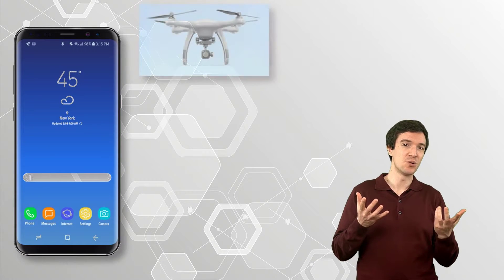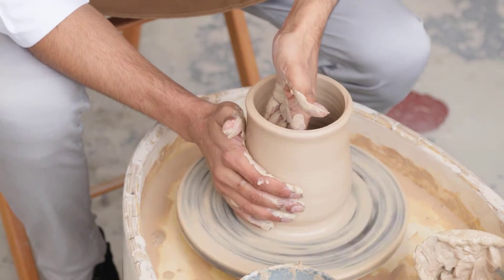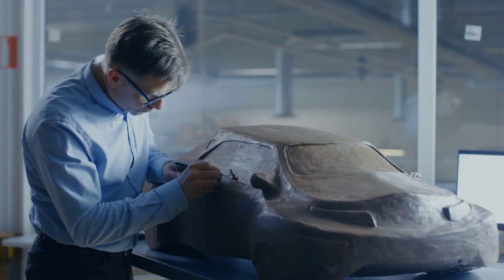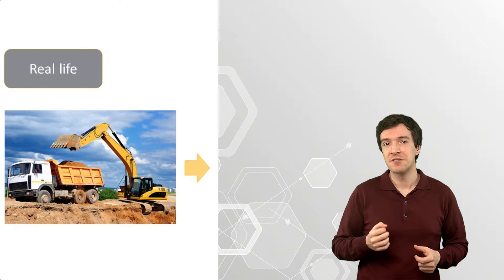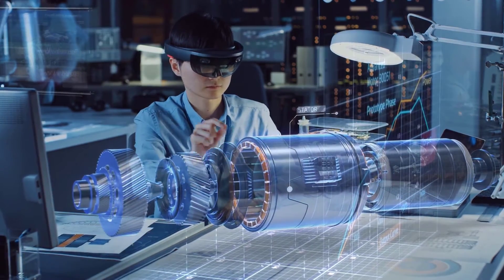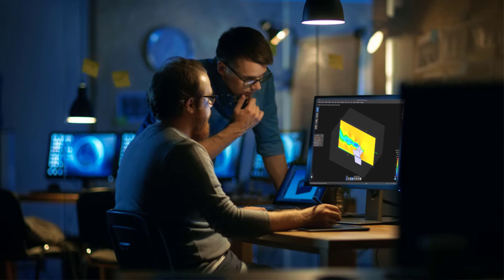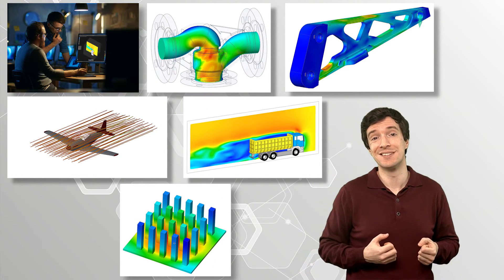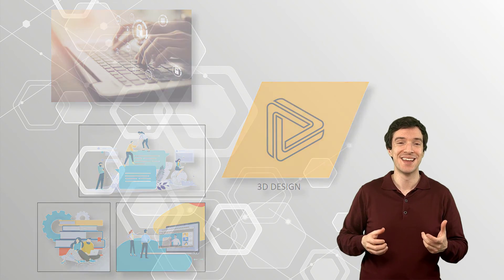Intro to Solid Modeling — Lesson 1, Part 2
This video lesson introduces solid modeling, used to visualize simple-to-complex geometries at both the component and system levels. When used with engineering simulation, solid modeling can help predict structural failures, analyze thermal loads and aerodynamic flows, lightweight designs, etc. It is part of the Ansys Innovation Course: Solid Modeling with Ansys SpaceClaim.